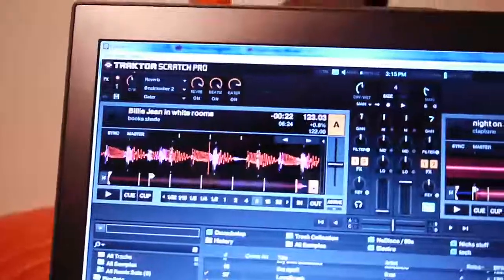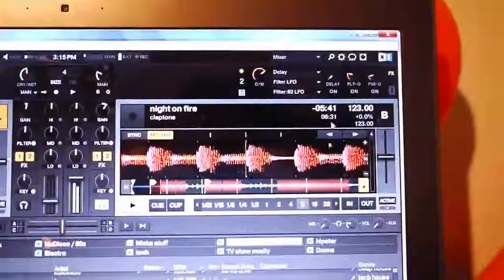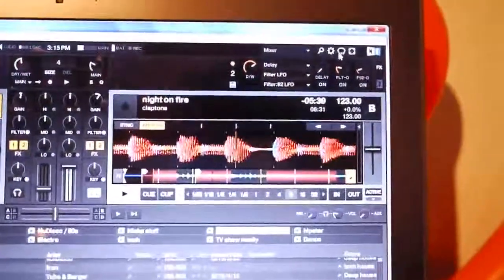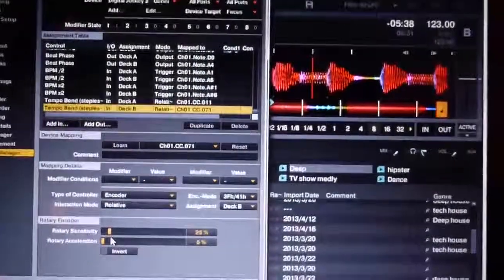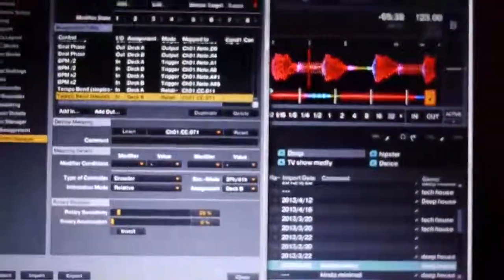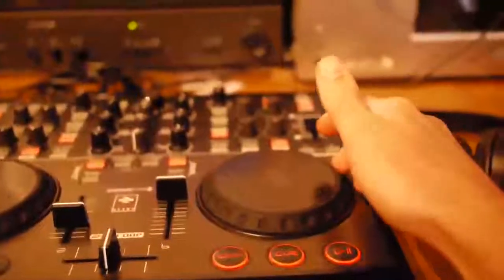Reloop Jockey 2. Adding Jog Wheel tempo bend or 'nudge' back to Traktor Scratch 2.5.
I recently upgraded to Traktor Scratch pro 2.5, & all of a sudden the outside of my jogwheels did nothing. in plain ol traktor pro 2, the name of the old mappings 'jog scratch+ tempo bend' covered this and the scratch functionlity.
 In scratch pro it's now seperate commands, the outer platter being "tempo bend (stepless)"